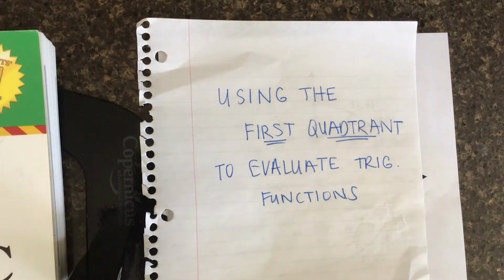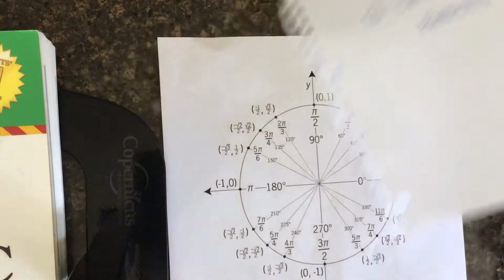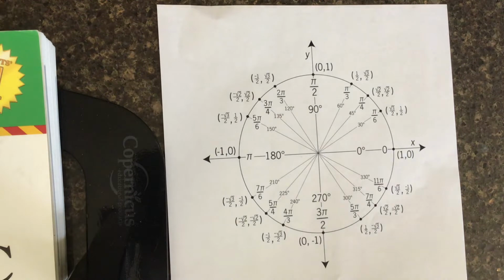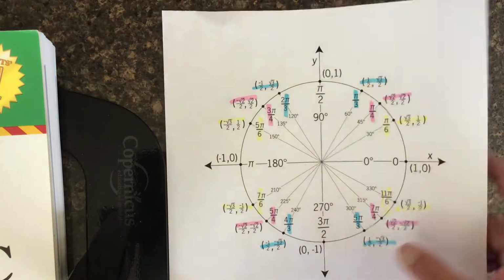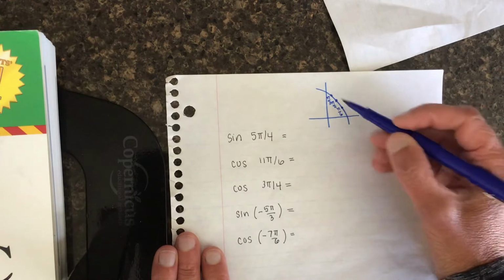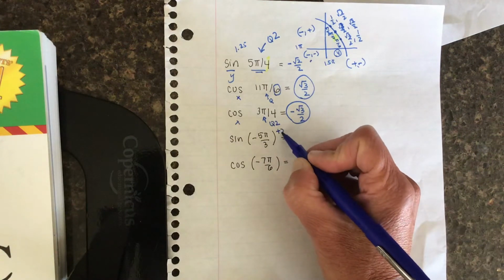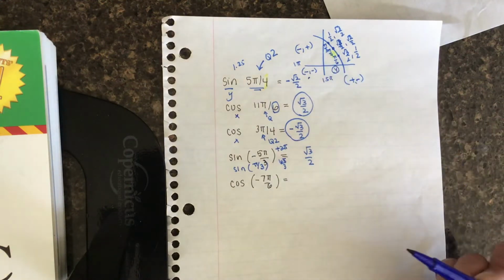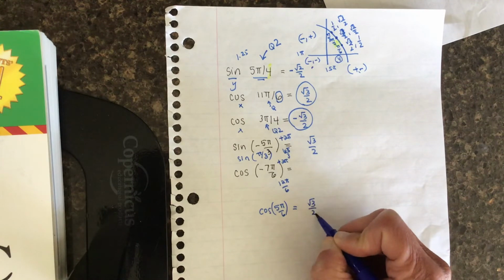Using the first quadrant to evaluate sine/cosine